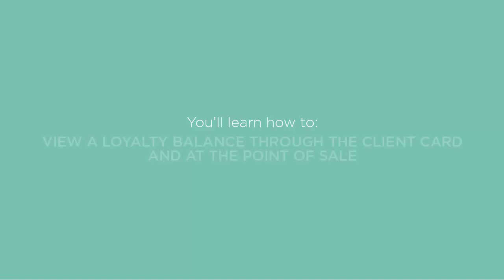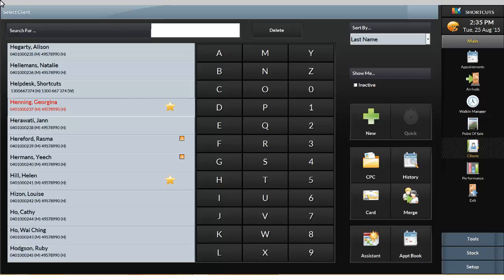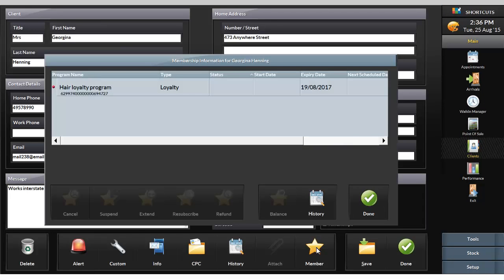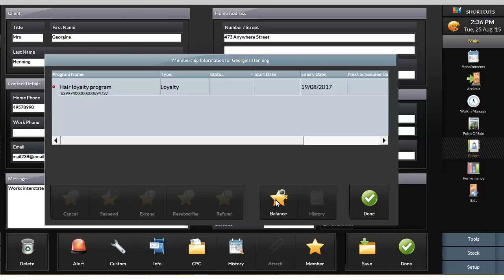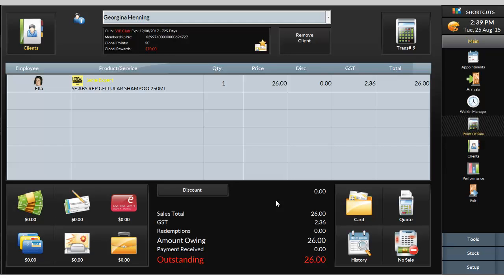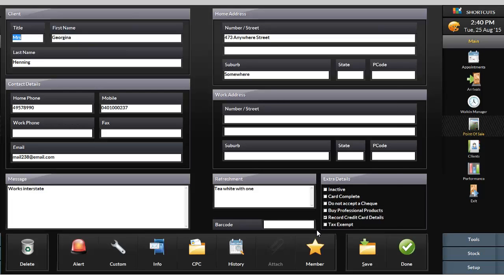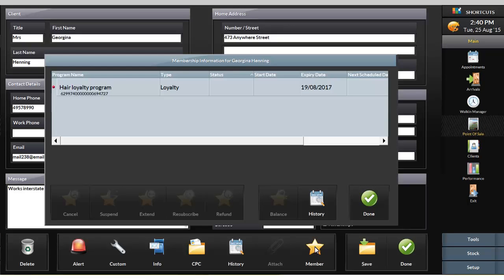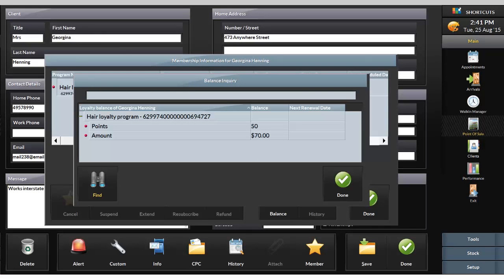Shortcuts Loyalty - View a members loyalty balance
Learn how to make the most of Loyalty. This demonstration will show you how to set up your BookME page to request and accept an upfront view a member's loyalty balance through the client card and at the point of sale.